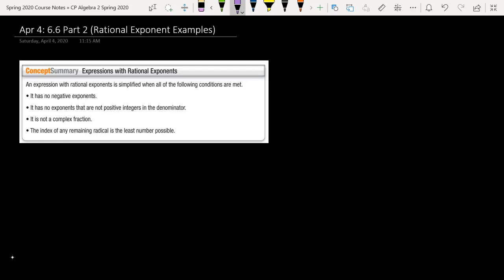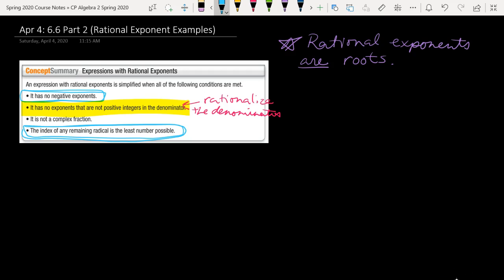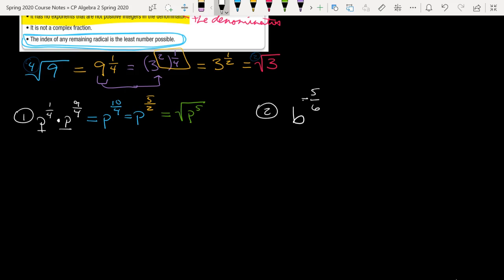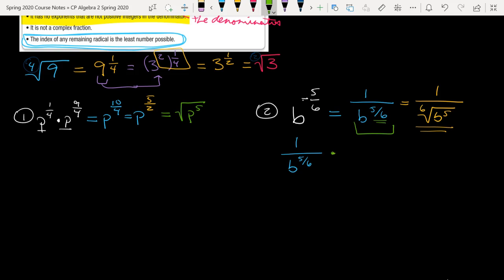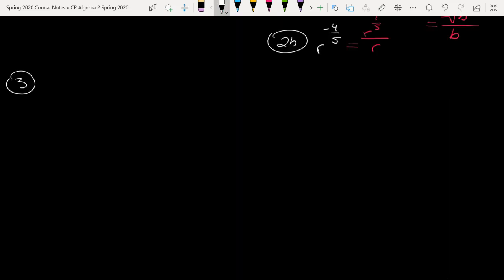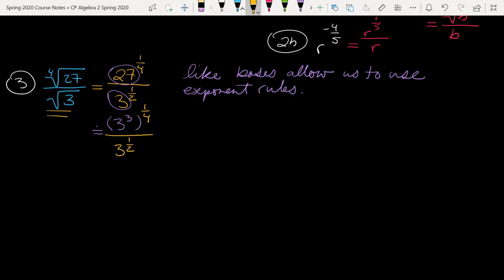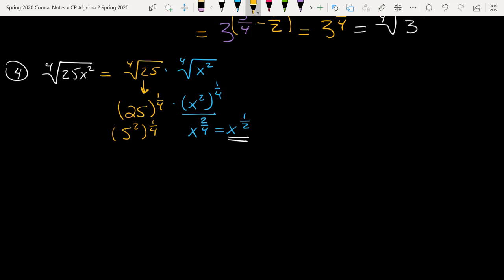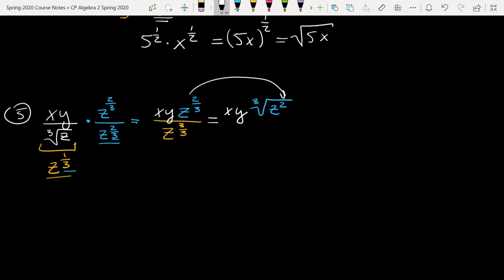Algebra 2: Rational Exponents Part 2 (Examples)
Examples of how to use rational exponents in simplifying radical expressions.